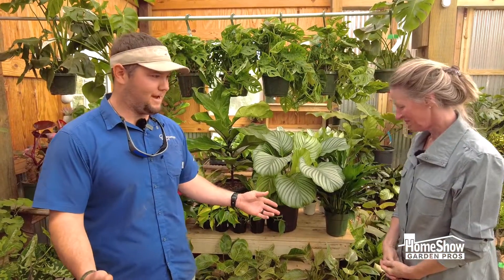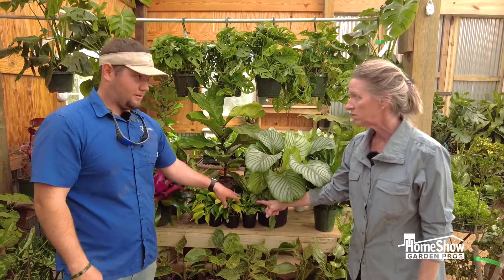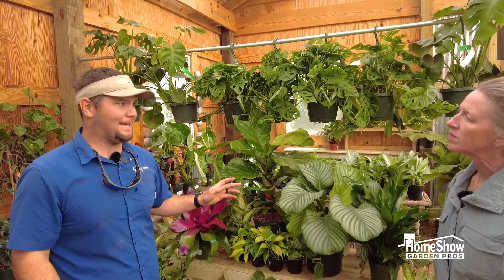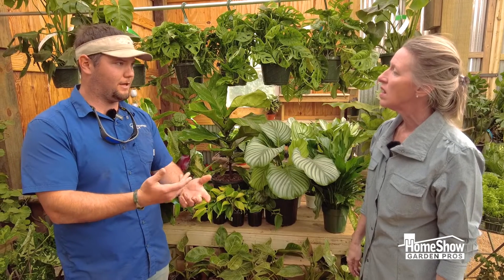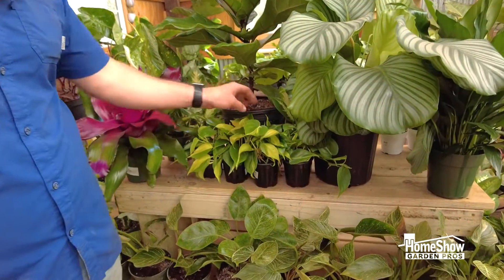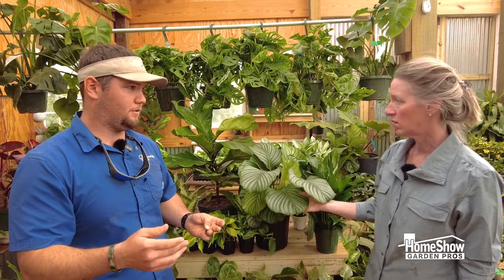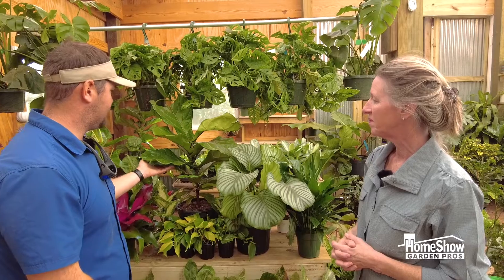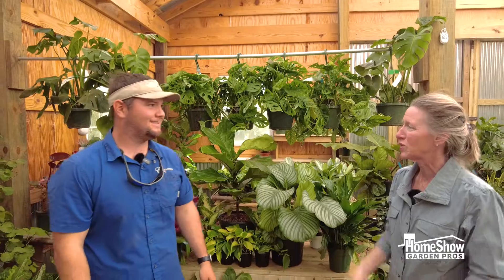House Plants 101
If you are wanting to get house plants but don't know where to start, here's some advice and tips to take into consideration.
Gardeners, planters, horticulturalists, and all-around great people. Of course, we are talking about our home Show Garden Pros. Our amazing Co-Op members join us every Saturday morning from 7am - 9am on Sports Radio 610am